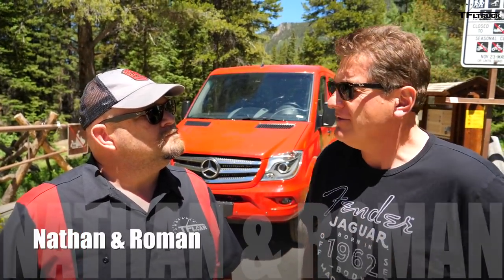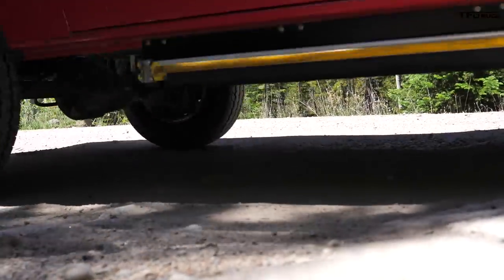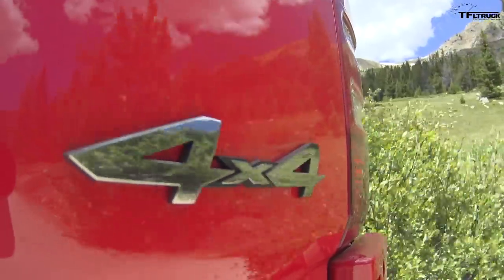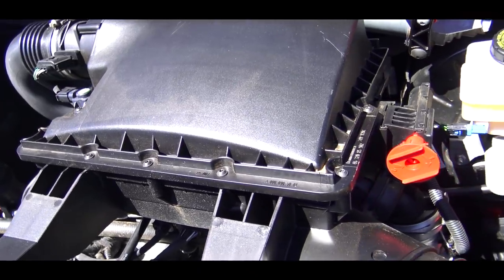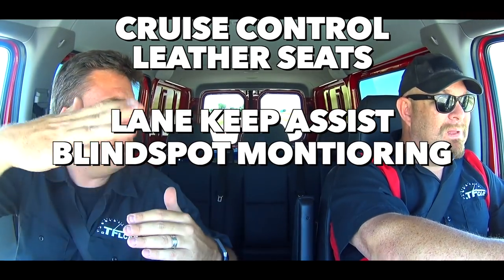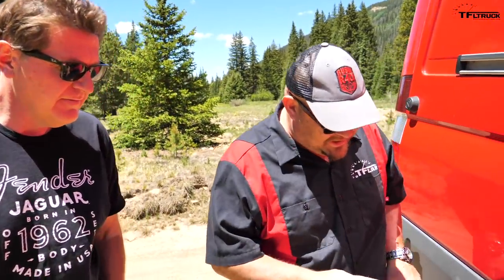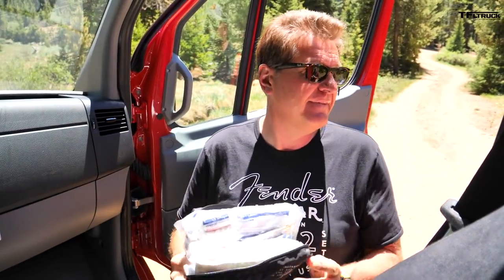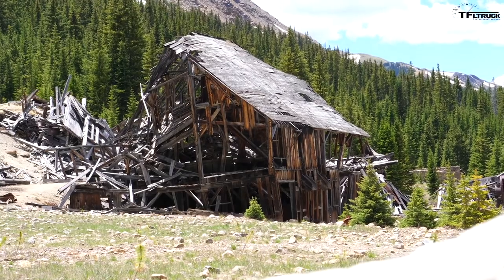Reviewed: Is the Mercedes-Benz Sprinter 4x4 the Ultimate Overlander?